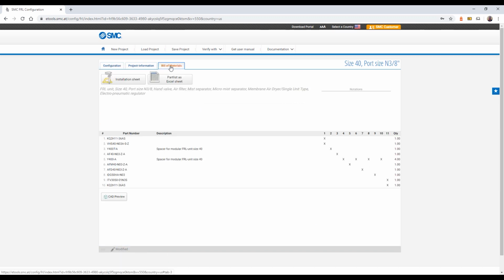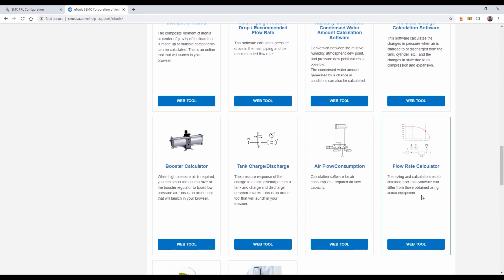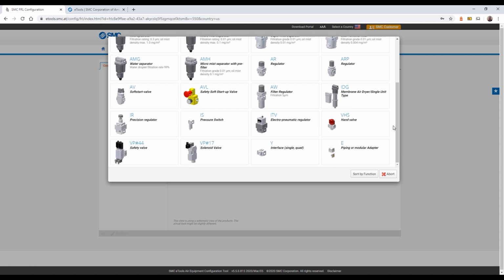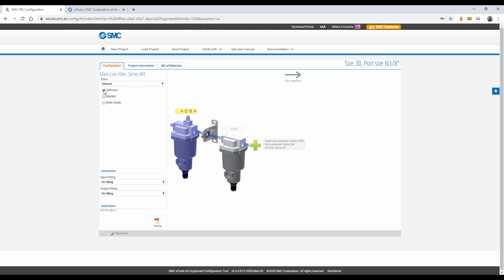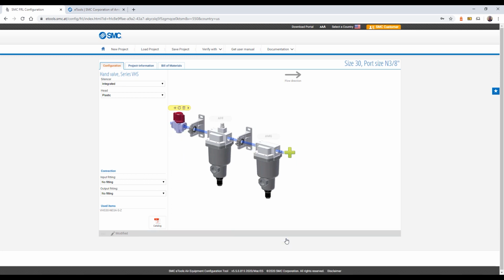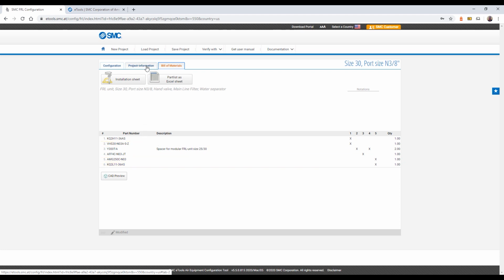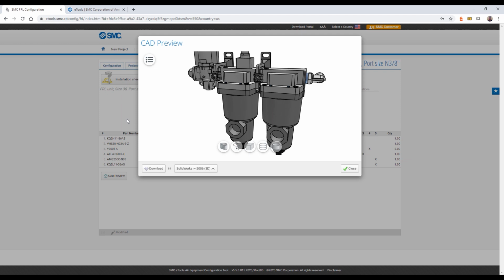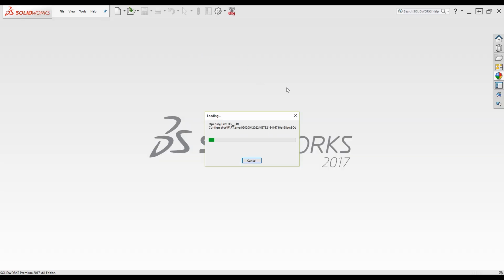FRL Configurator Video 20 Apr 2020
SMC's Filtration products can be combined in many ways. Our FRL configurator lets you choose components, and the configurator will help identify additional components that may be needed for your application.
CAD files and a bill-of-materials can be created as well, using the FRL configurator application.